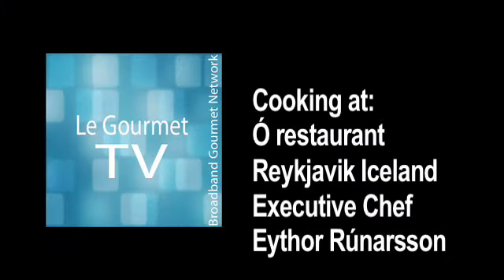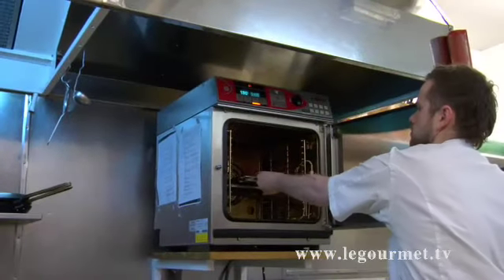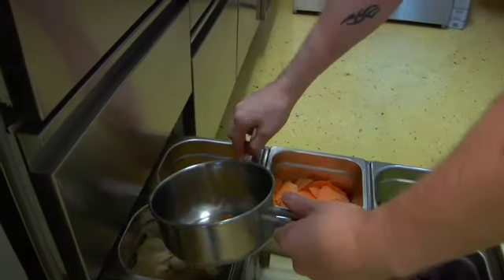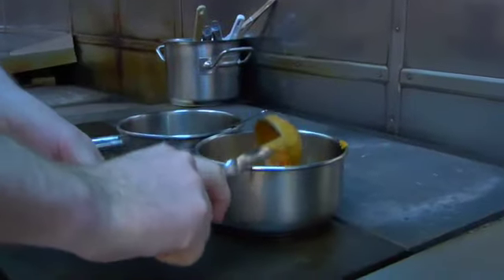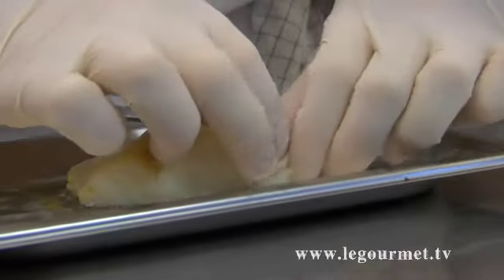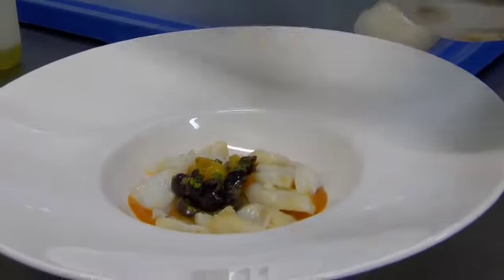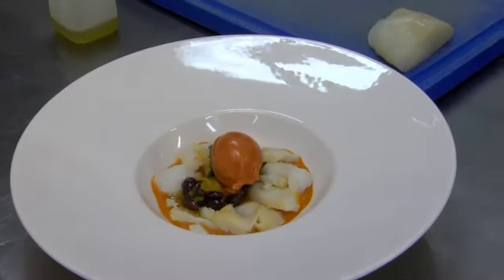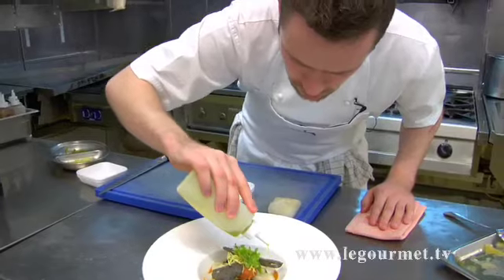Cooking at O in Iceland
Executive Chef Eythor Runarsson, from O restaurant in Reykjavik Iceland, cooks up his signature fish dish.